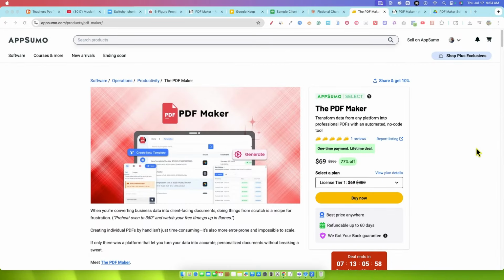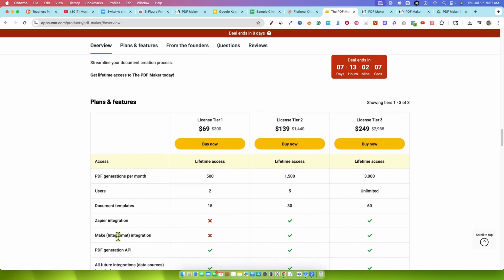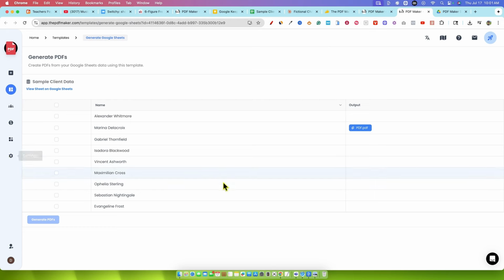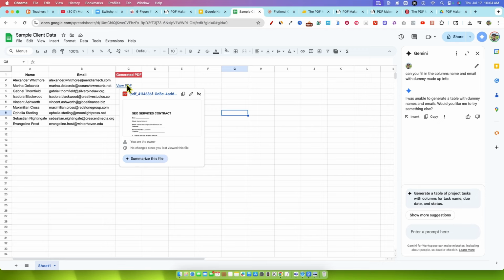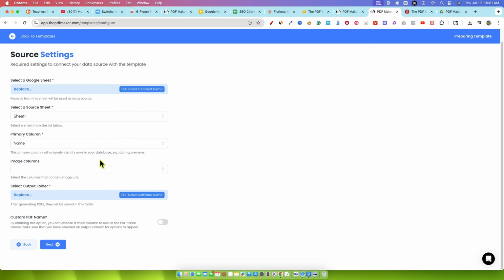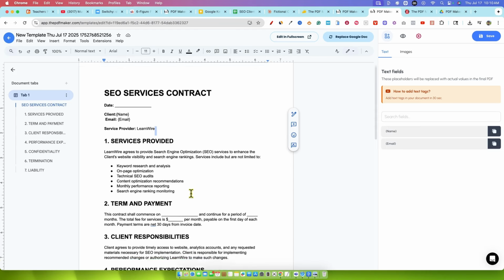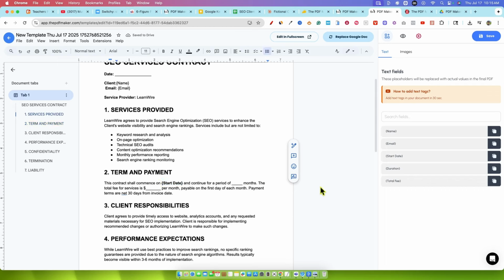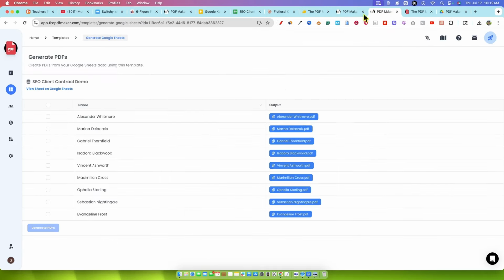PDF Maker Review: AUTOMATE Client Contracts in 60 Seconds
I gave PDF Maker a 4.0/5 stars. The software had excellent automation capabilities and seamless Google Sheets integration that makes creating professional contracts effortless. I think it automated contract generation the best and it could improve on email integration and fillable PDF functionality. Go check it out here:

00:00 Introduction to PDF Maker
00:17 PDF Maker Features and Integrations
01:29 Company Background and Roadmap
02:26 Pricing Plans and Tiers
03:50 Hands-On Tutorial: Creating a PDF
07:42 Advanced Customization and Automation
18:18 Final Thoughts and Recommendations